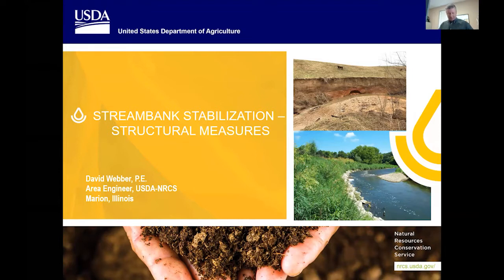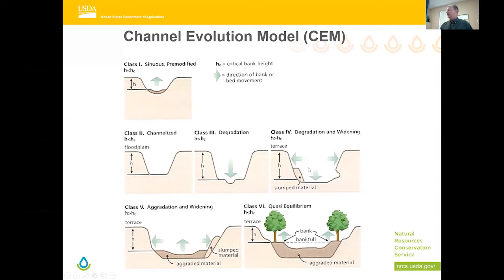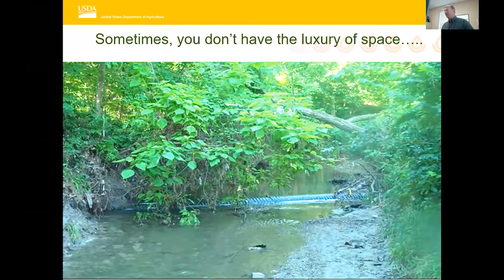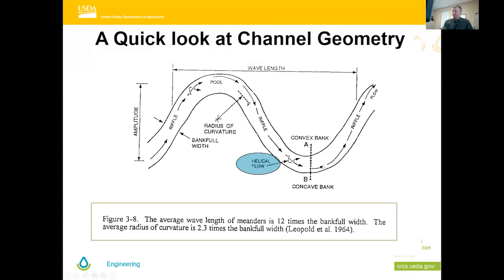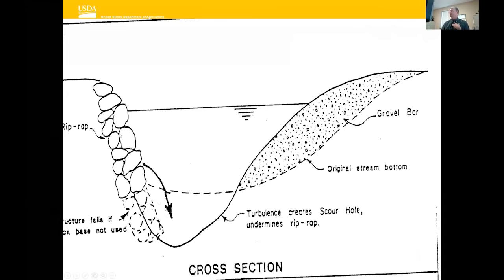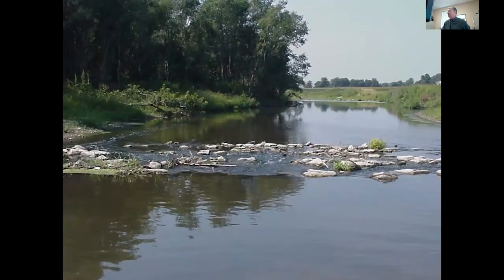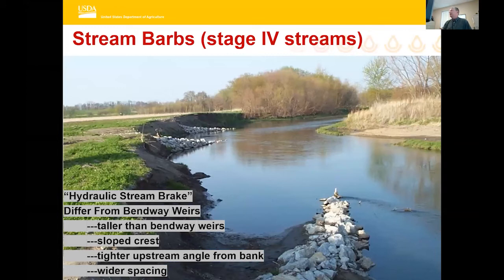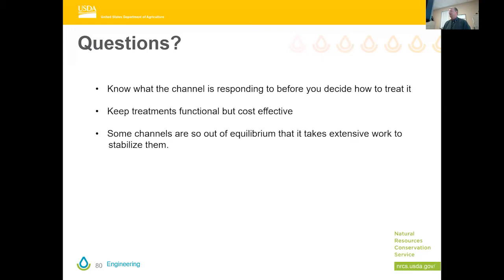Stream Restoration in Southern Illinois - Structural Alternatives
This presentation was part of the 2020 Southern Illinois Conservation Workshop

Stream Restoration in Southern Illinois - Structural Alternatives - David Webber

This presentation will address how streams behave, common problems in Southern Illinois streams, and structural alternatives for streambank and streambed restoration.

David Webber is the Area Engineer for NRCS for the southern 30-county region of Illinois. He has over 30 years’ experience in conservation engineering and works in the Marion regional office for NRCS where he supervises other engineers and senior technicians. He has designed and implemented hundreds of streambank projects throughout Southern Illinois during his career and has taught courses for NRCS in stream restoration. He is a Hamilton County native and a licensed civil engineer in Illinois.